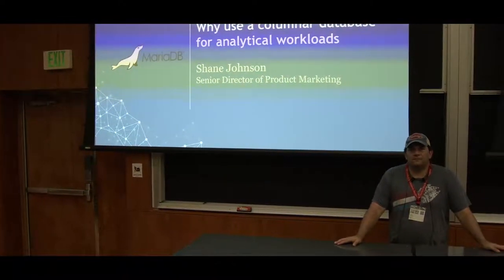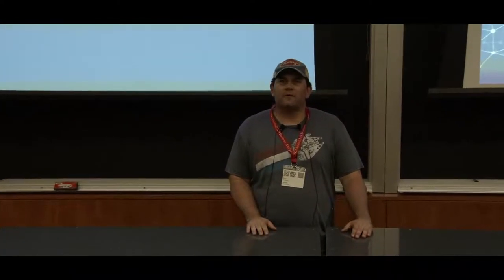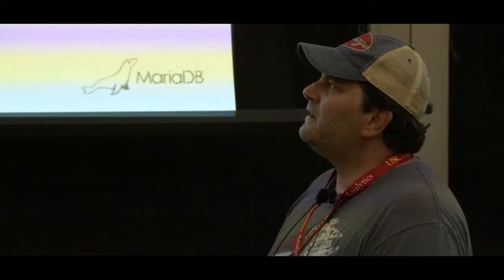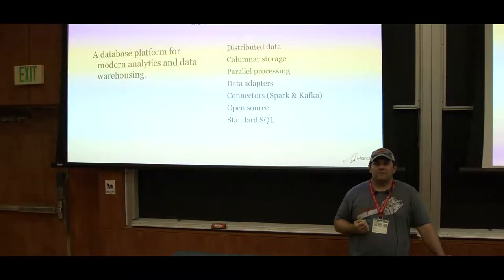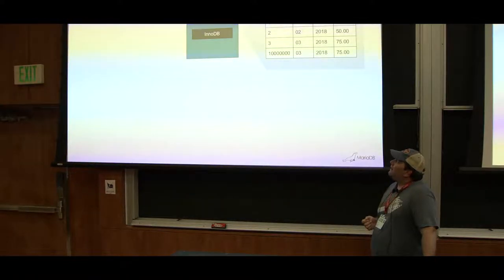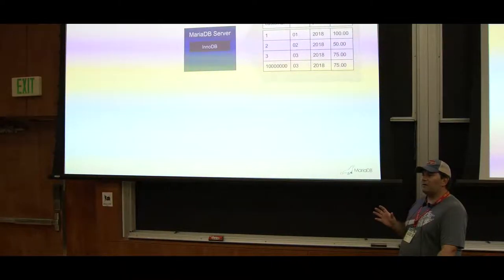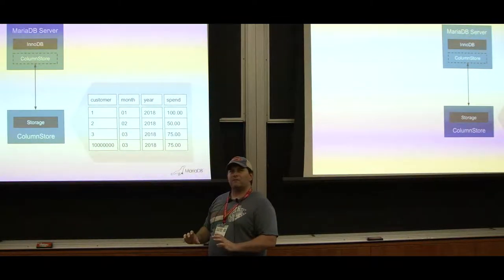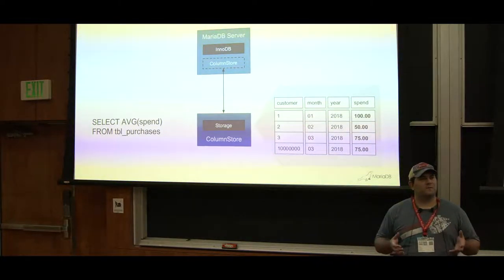Data Con LA 2018 - Why use a columnar database for analytical workloads by Shane Johnson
Why use a columnar database for analytical workloads by Shane Johnson, Senior Director, MariaDB
In this session, we’re going to discuss how columnar databases the improve performance and efficiency of analytical workloads. We’ll begin by explaining why transactional queries (e.g., return every column in a single row) benefit from row-based storage whereas analytical queries (e.g., return the aggregate of a single column in every row) benefit from column-based storage. We will walk through the storage and query processing architecture of MariaDB AX, an open source columnar database, to show how columnar databases work. In addition, we will show how massively parallel processing, combined with column-based storage, not only improves the performance and efficiency of analytical workloads, but scales to support interactive, ad hoc analytical queries on terabytes of data and billions of rows in real time.